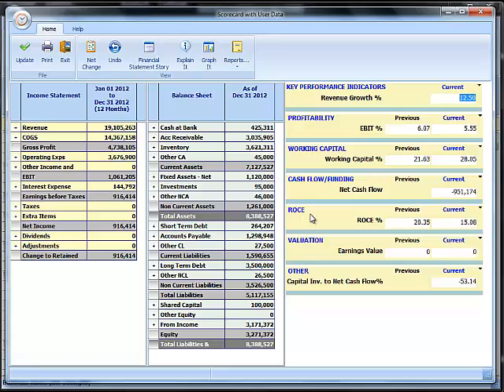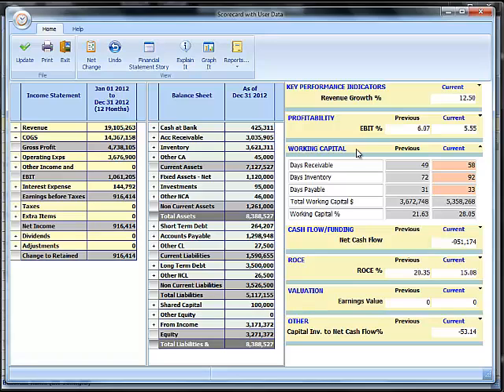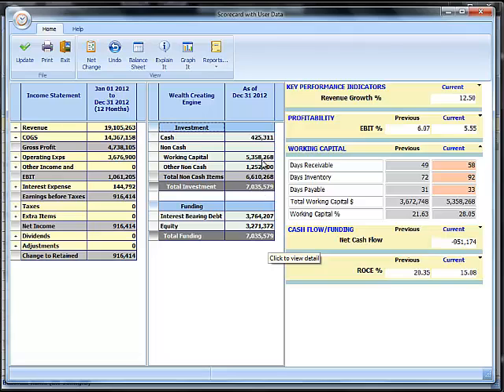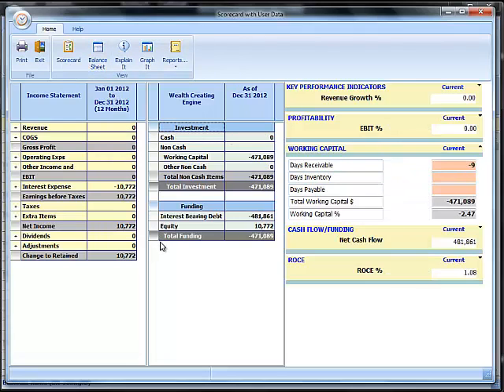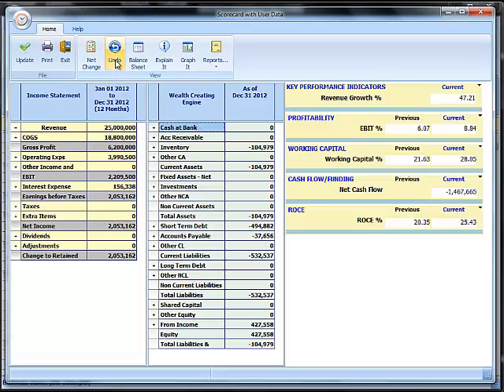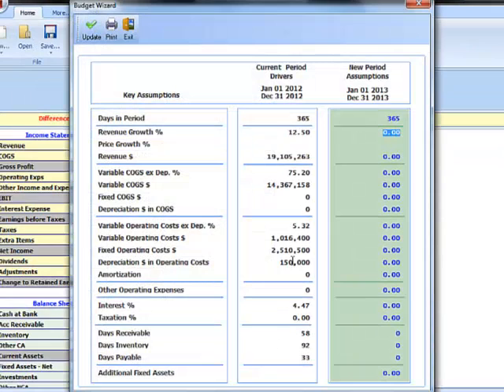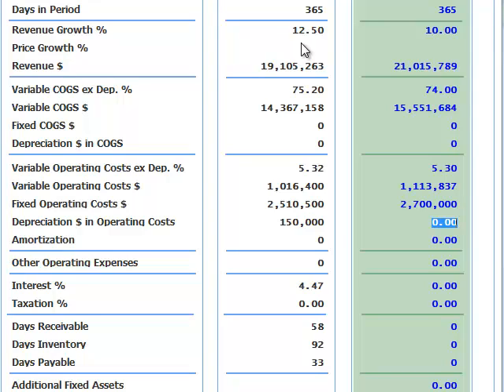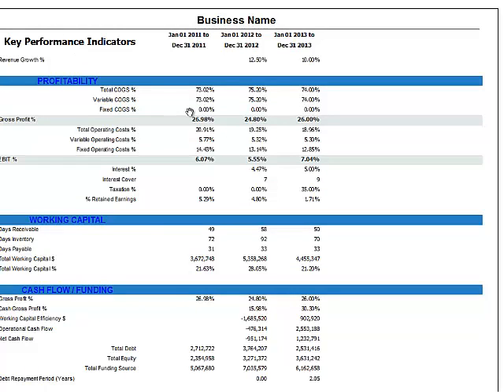Using GFB to analyse your financial statements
Create a awesome finacial presentation using GFB